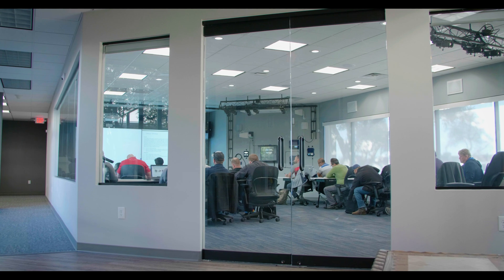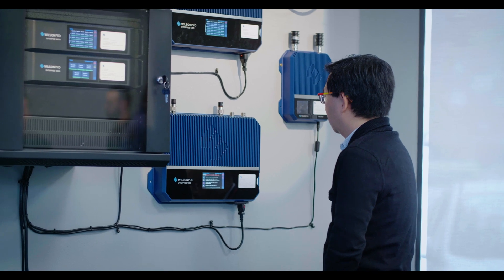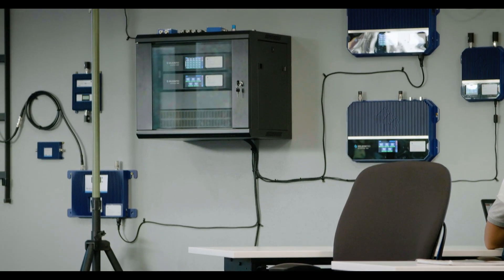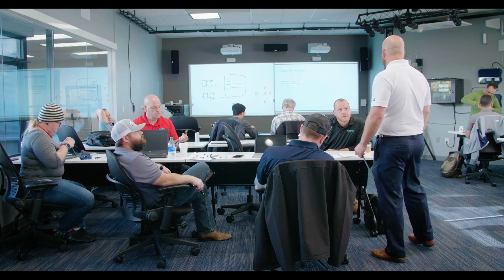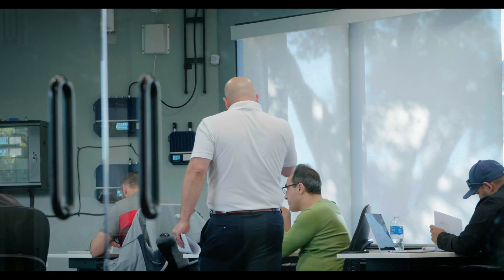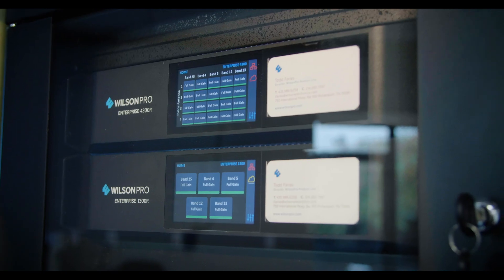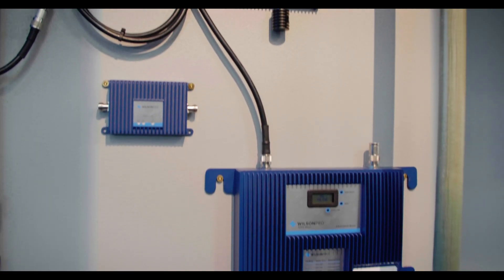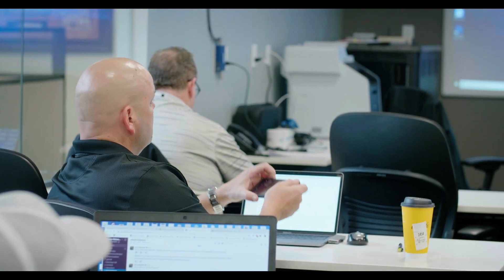Wilson Connectivity Certified Installer Training and Partner Program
Become a Wilson Connectivity Certified Installer through hands-on training at Wilson University in Dallas, Texas. This two-day certification program gives commercial contractors, integrators, and system designers the knowledge and skills to professionally install and optimize Wilson Connectivity cellular amplifier systems.

The course combines classroom instruction and hands-on experience with amplifiers, cabling, and antennas, along with in-depth discussions on system design, best practices, and emerging industry standards. Participants also have the opportunity to earn 12 BICSI continuing education credits upon completion.